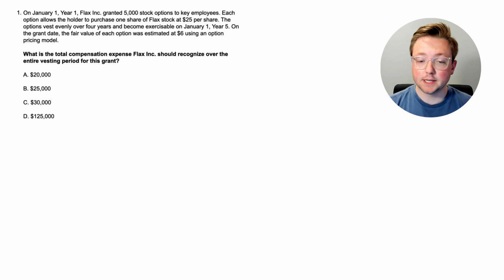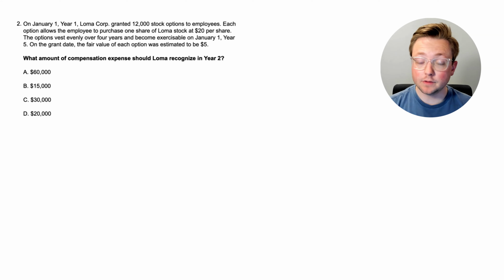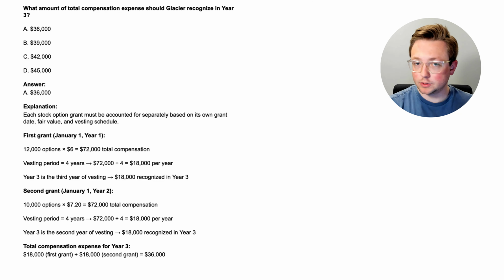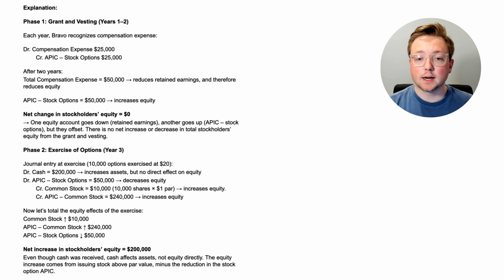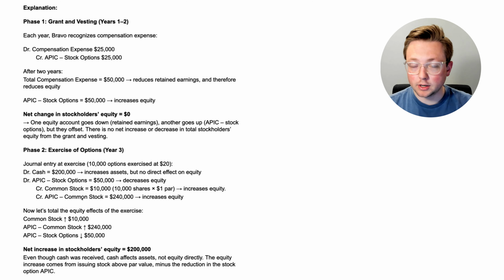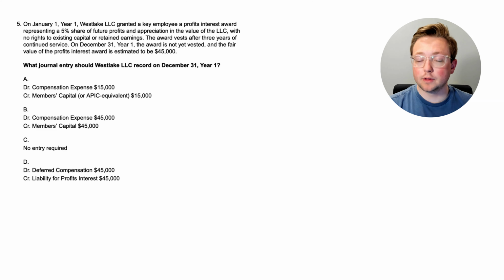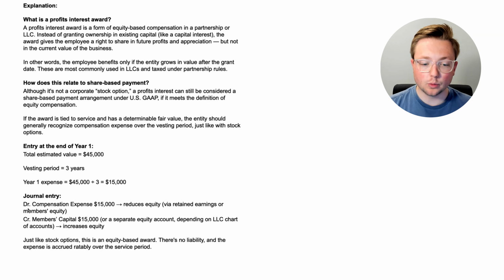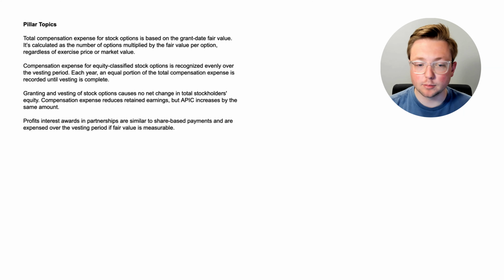BAR CPA Practice Questions: Share-Based Payment Arrangements Classified as Equity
In this video, we walk through 5 BAR CPA exam practice questions teaching about share-based payment arrangements classified as equity.

Important Links

00:00 Intro
00:59 Question 1: Calculating Total Compensation Expense
03:06 Question 2: Calculating Yearly Recognized Compensation Expense
04:43 Question 3: Calculating Compensation Expense for Two Groups of Stock Options
06:29 Question 4: Compensation Expense and Option Exercise Journal Entries
11:25 Question 5: Profits Interest Awards
14:25 Pillar Topics